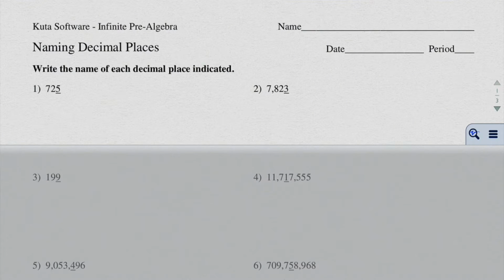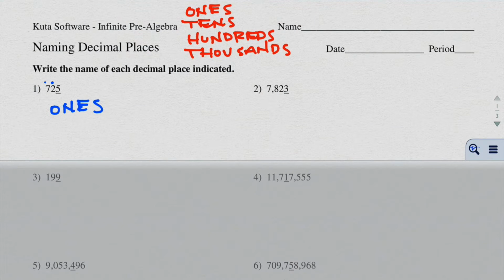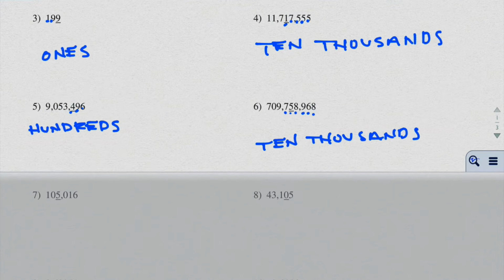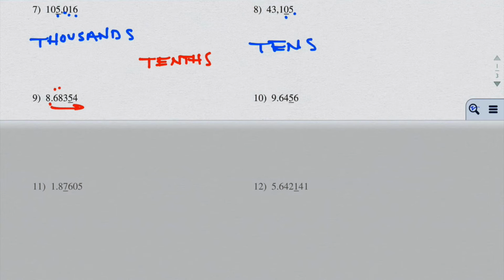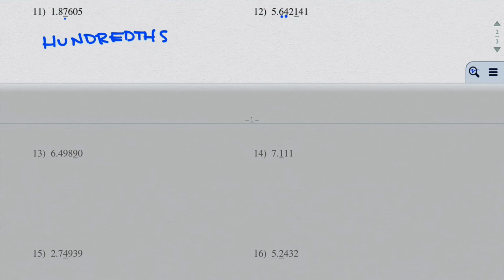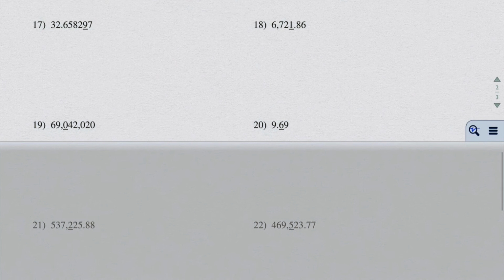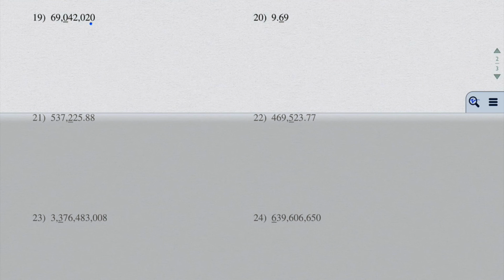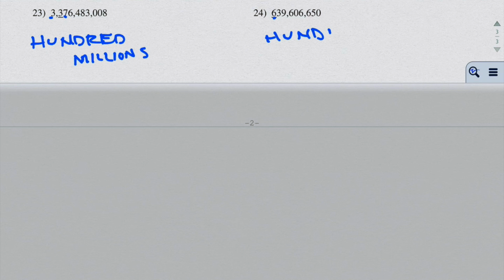Naming Decimal Places